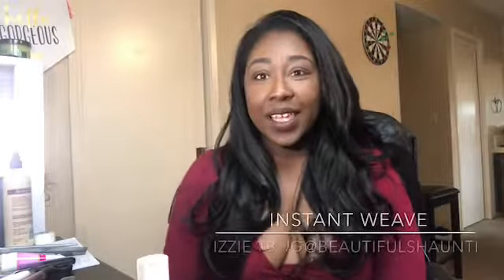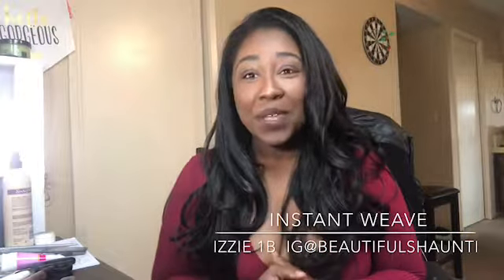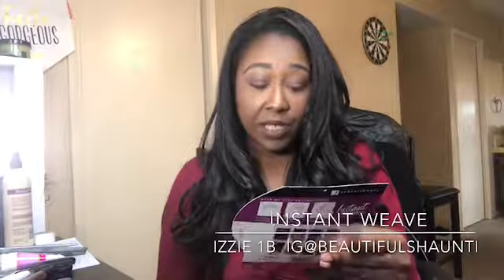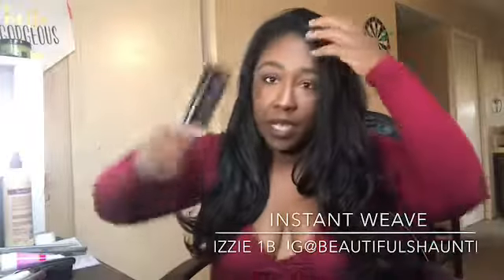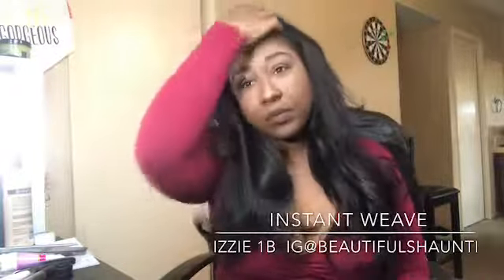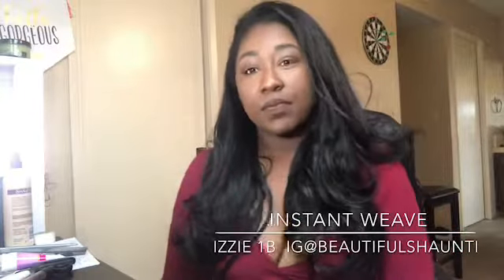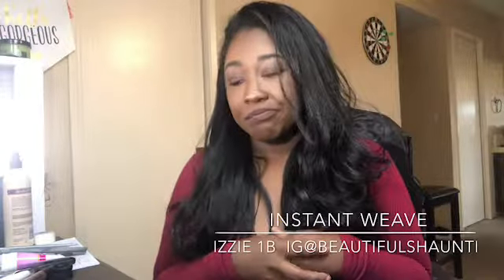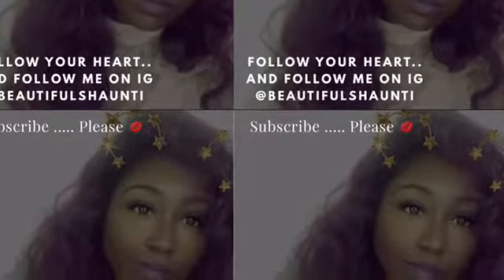Sensationnel Instant Wig Izzie | Hummmm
Purchased from Glamourtype.com